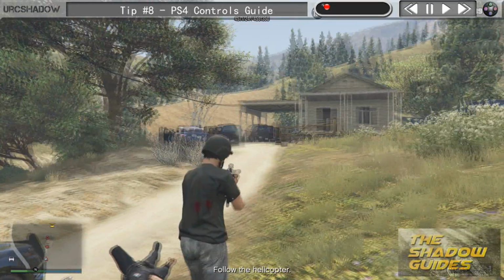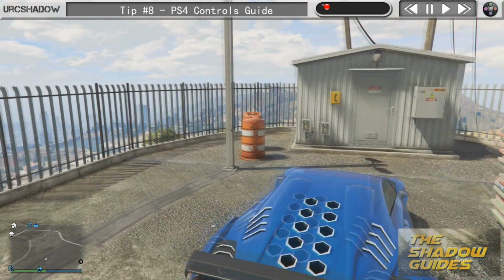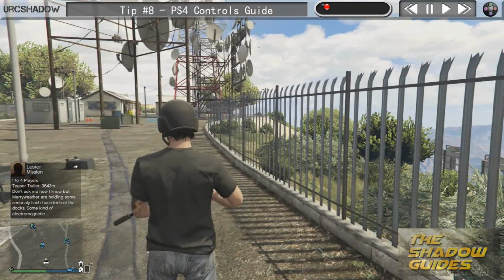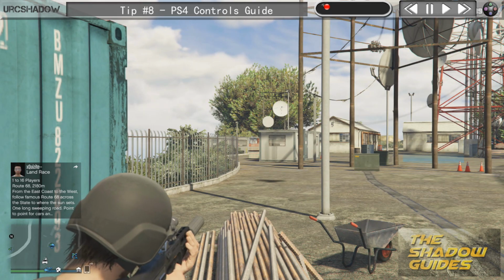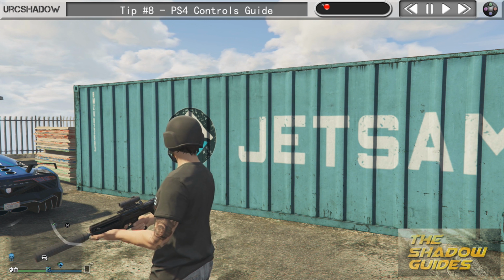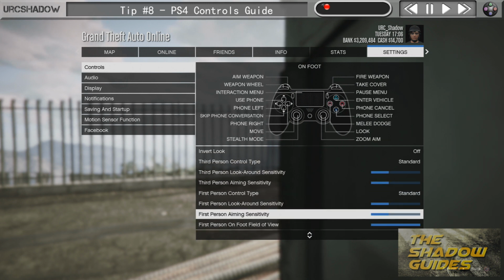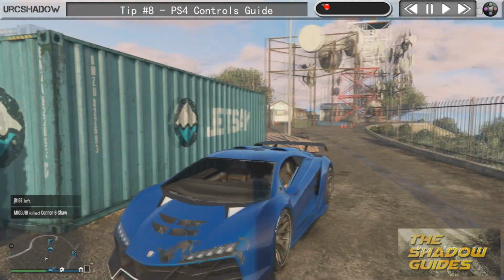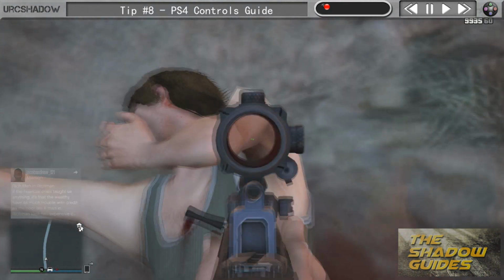GTA 5 PS4 Online - Tips and Tricks - #8 PS4 New Controls Guide (GTA V 1.23 Next Gen) 1.22 1.08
GTA 5 PS4 Welcome to my series of Tips & Tricks videos for GTA 5 Online, showing you loads of great hints that you might not know about.

Each video will show a different tip ranging from basic TDM and Deathmatch combat tips like Combat Rolling and Quick Aim Target Cycling, all the way to more obscure tips like "flying fox" Wingsuit Freefalling, Vehicle Weakpoints & Blind Firing Shooting from Cover. This series will also cover useful in-game features such as the Reserve Parachute and closer looks at ways to make extra money like tips for Robbing Armoured Trucks.

In this episode we'll take a look at the new Next Gen control settings for GTA V on the PS4. This includes the new FPS (First Person Mode) controls as well as new features such as new walking styles, Sniper controls and the ability to throw grenades whilst still aiming down the sights of your weapon.

Heist Strategy Guides (1)
►The Prison Break Heist
 ✏ Setup 3: Station - Coming Soon!
 ✏ Setup 4: Wet Work - Coming Soon!
 ✏ Finale - Coming Soon!

»Please click the Like button if you found the video helpful

Capture Card: Elgato Capture HD
Edited with: Sony Vegas
GTA5 GTAV 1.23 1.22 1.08
GTA online tips and tricks
GTAV tips and tricks
GTA5 tips and tricks
PS4 Xbox one Next Gen New Guide Noob Introduction Review
Combat TDM Deathmatch Capture Raid Hold Mission Racing Parachuting tips
gta 5 online shooting tips
URC_Shadow (URCshadow) of The Shadow Guides